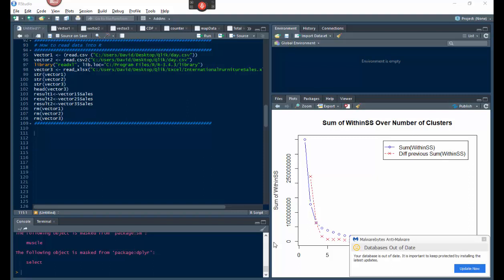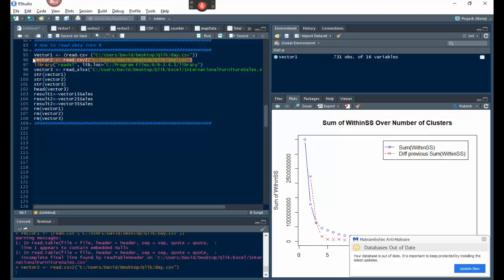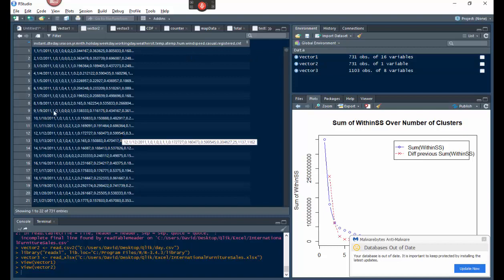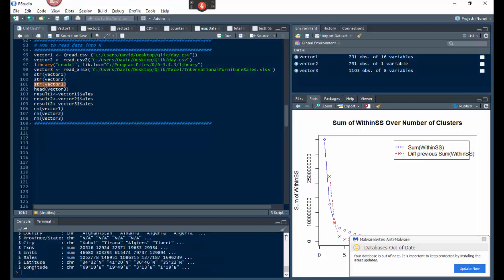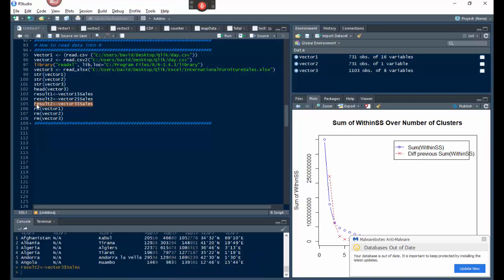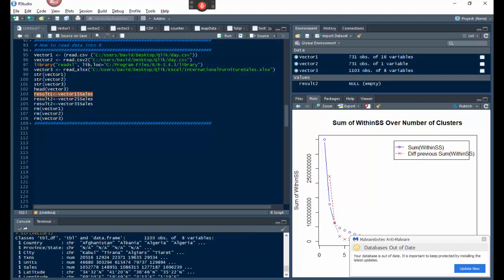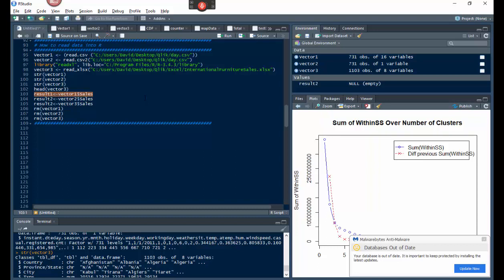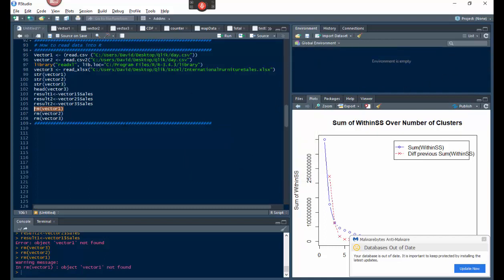How to load data into R from Excel sheets and CSVs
In this video I show you exactly how to read data into R through RStudio and from CSV files and Excel worksheets.  Learn R correctly from the beginning with the exact code data scientists use.  I also show you the differences in the data once it is read in depending on how you read it in.

So, you need to understand that in Excel file will be read in in a different data frame format tthan a CSV will.  In the first instance I show you that a CSV file derived table will look just like and Excel derived data frame, but they will not function any words near the same.

So if you run into issues with your data usually it goes back to its original formatting and how it was read in.  You may need the data in a data frame to access it and her work with it easier.  If you know this going into it then you want to loaded in through Excel in the first place probably.

Now you don't always have that luxury and that's why included the CSV file read functions of read.csv() and read.csv2().  I prefer to use and read from Excel files where I can.  I usually use read_xlsx() for this purpose.  There are other libraries that will connect to Excel files like XL_Connect() and others.  Feel free to use them I just have found read_xlsx to work best for me.

In this video I also show you some tricks of how to quickly sear data through the environment and some common pitfalls were one data type will look like another but they will not act the same way.  That's why show you three examples in here so you can see them lined up next to each other and see all the differences.

This is kind of a beginners video, but keep in mind we all had to start somewhere.  This video was done because I've had a couple of requests to start at the beginning with loading data in and some data manipulations.  In the next couple of videos I will be going over many helpful, beginner topics like learning R, easy data manipulations and some in-kind functions.